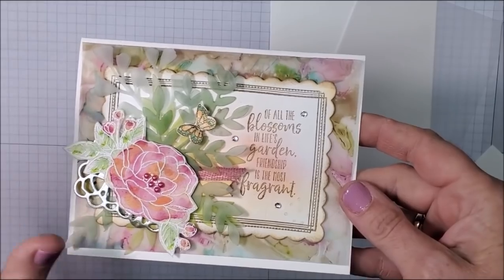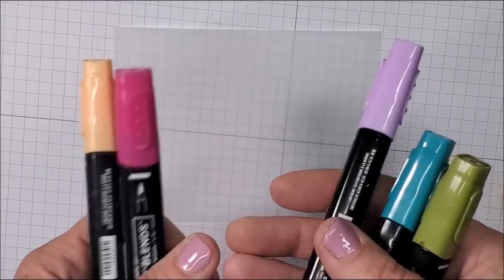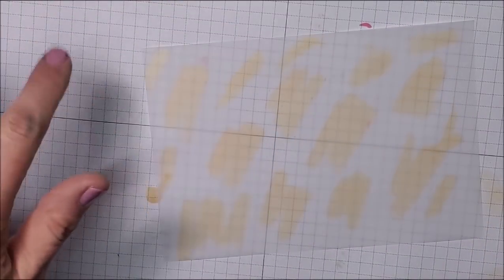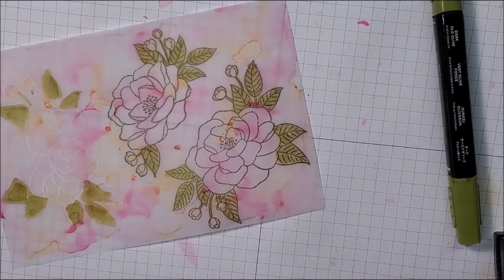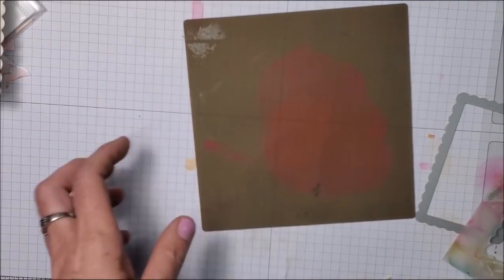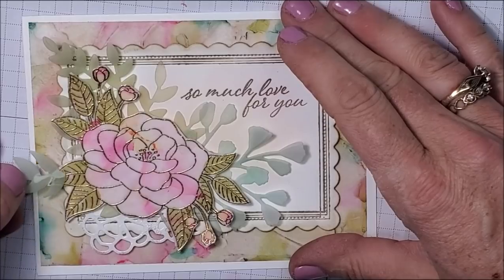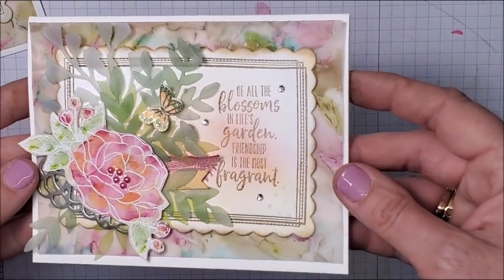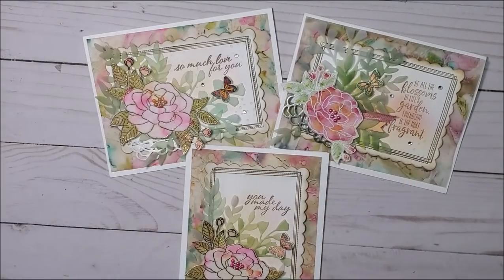"So Much Love" Stampin' Blends Vellum Technique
If you've been waiting for card #3 with my Stampin' Blends Vellum Technique, I've got good news! It's ready for you and I've got my video demonstration up on my YouTube channel for this BEAUTIFUL card! I absolutely LOVED making this card, and to think it was originally a 'mistake'! I'm so glad I didn't toss out my vellum because in the end, what I thought I had ruined turned out to my favourite way to use the Stampin' Blends Vellum Technique!

Photos and supplies can be found on my May 1, 2021 blog post

HAPPY STAMPING!
~ Tina
♥♥♥ Do you like the polish I'm wearing? It's "Maya's Cheeks" from GelMoment! To see these products and to shop online, feel free to visit my (available in CANADA, USA and AUSTRALIA)